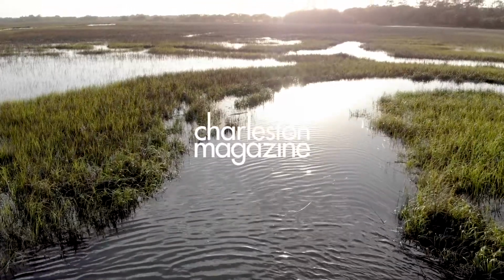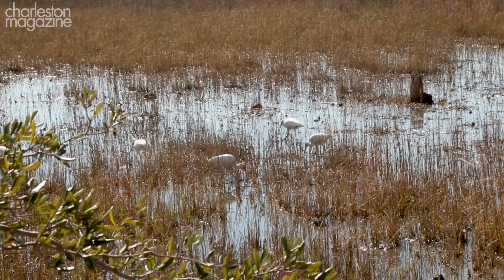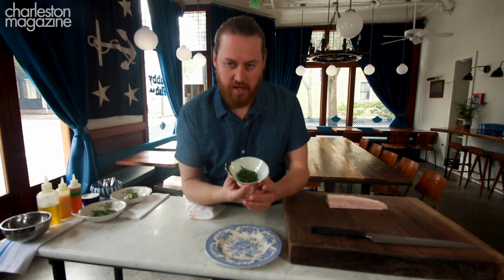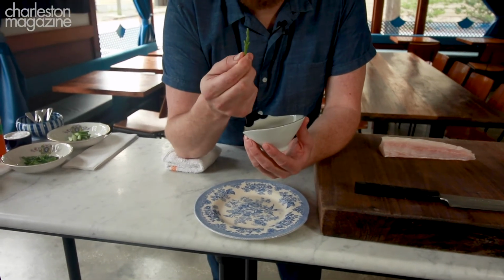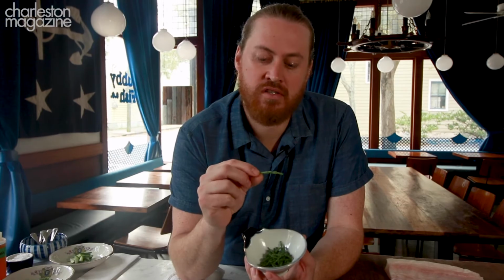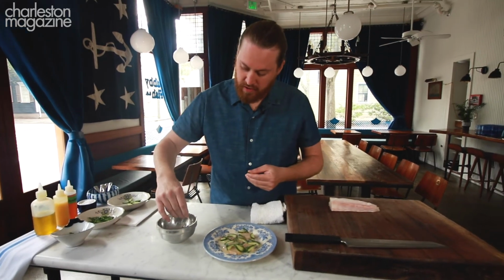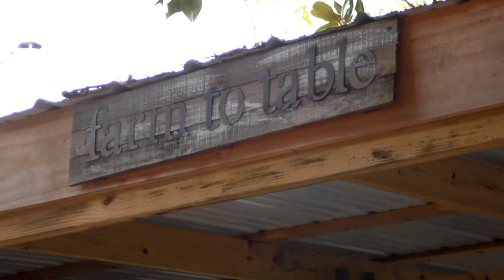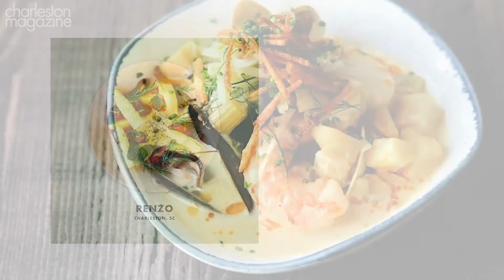The World's First Indoor Saltwater Farm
Meet Sam Norton, the college of Charleston grad student developing ways
to sustainably grow sea beans inside the world's first indoor saltwater farm.